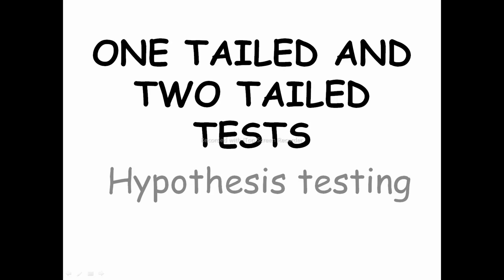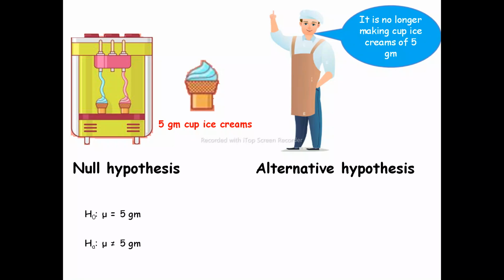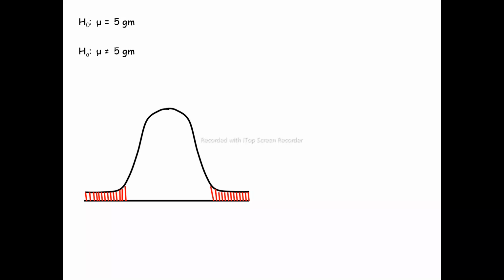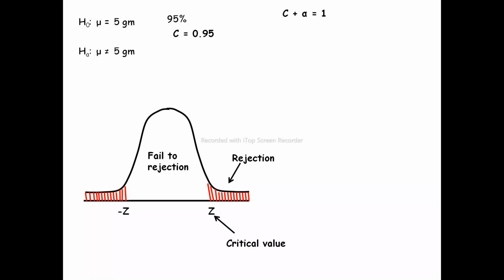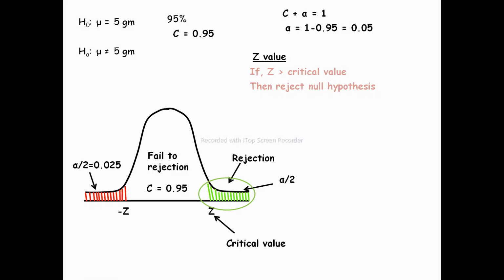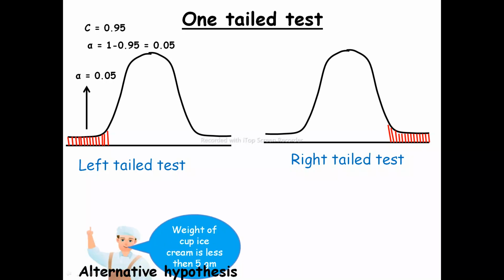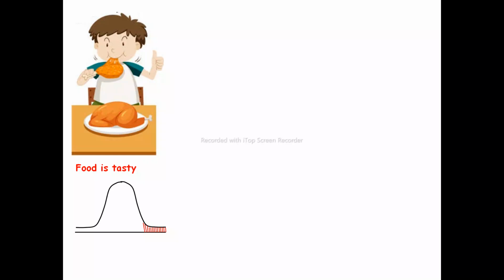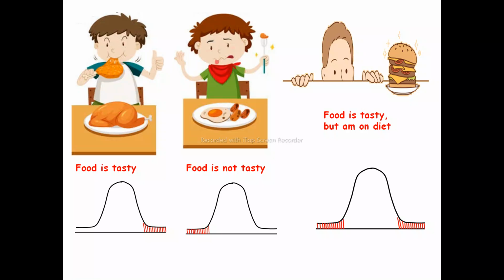One tailed and two tailed test